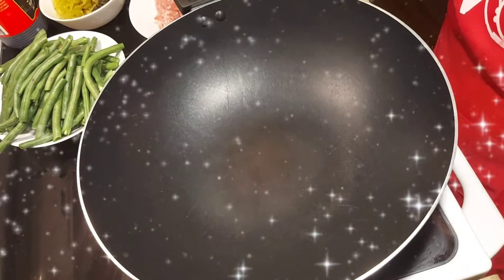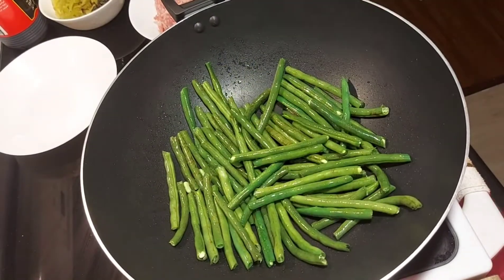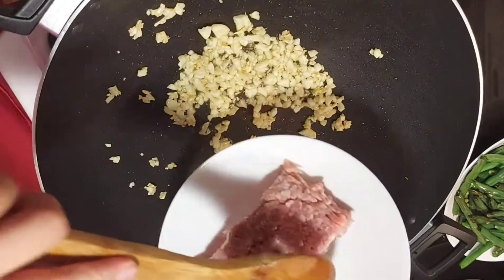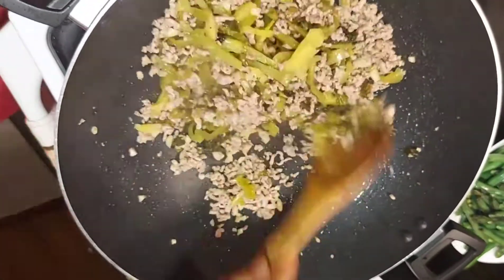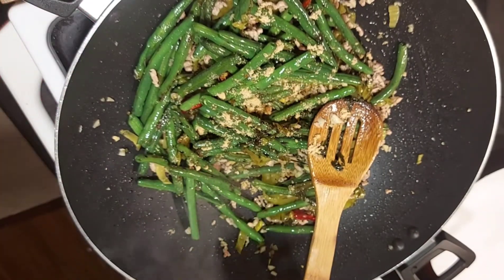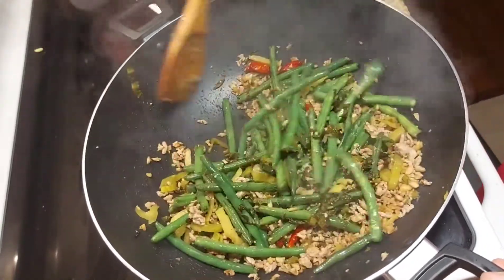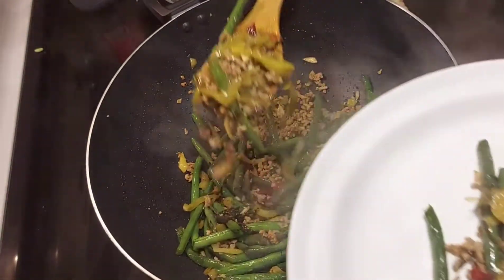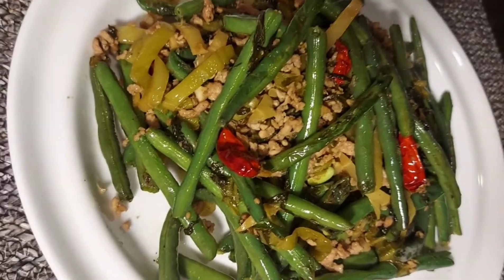HOW TO COOK A PERFECT STIR FRY GREEN BEANS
Stir fry Green Beans with Minced Pork and Preserved Mustard

1/2 kg green beans
250 grams minced pork
8 cloves minced garlic
1 small pack preserved mustard
6 to 10 dried chillies
Salt and pepper to taste
1 tbsp soy sauce
1 tsp chicken powder